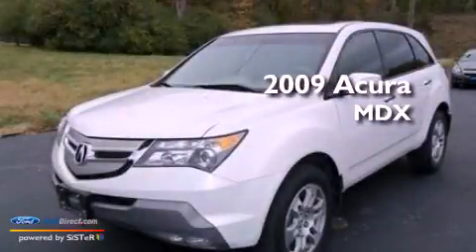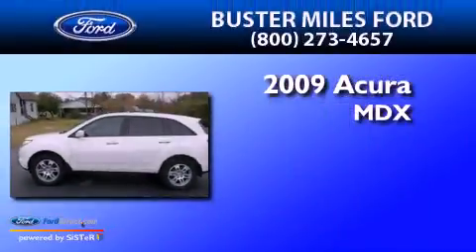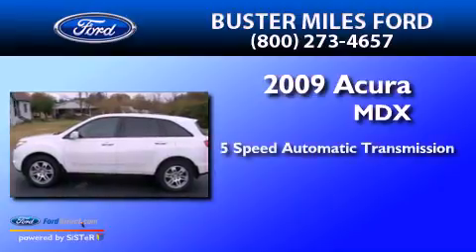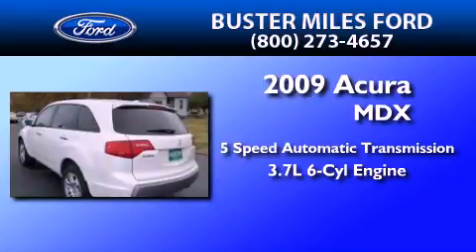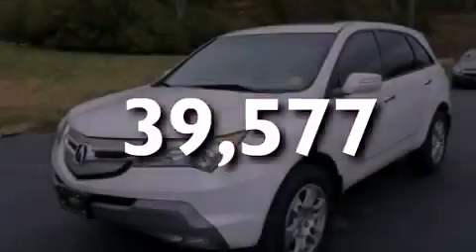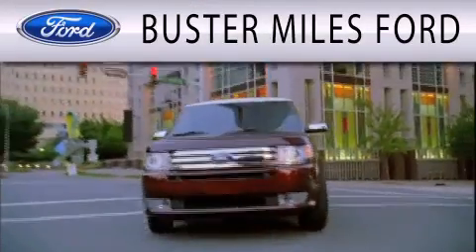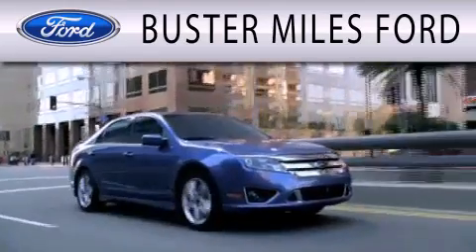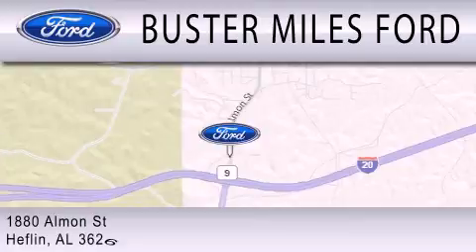2009 ACURA MDX AL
Year : 2009
 Make : ACURA
 Model : MDX
 Engine : 3.7L V6 24V MPFI SOHC
 Trans . : 5-SPEED AUTOMATIC
 Exterior : WHITE
 Miles : 39,577
 Interior : TAN
 Stock : 20748B

 1880 Almon Street
  , AL 36264